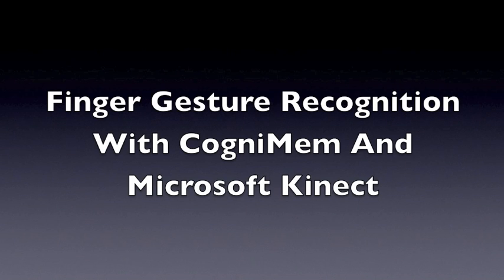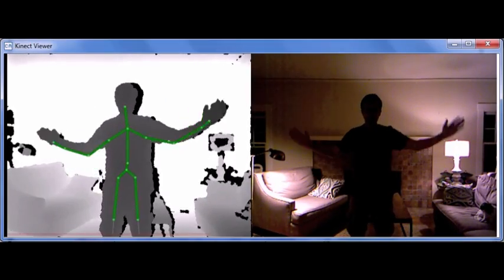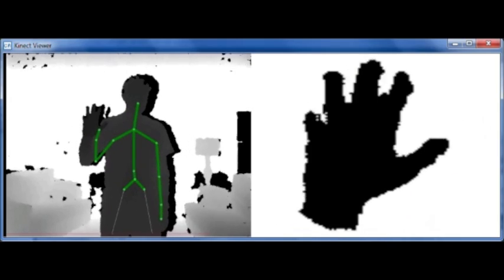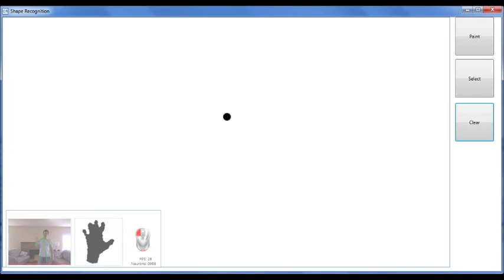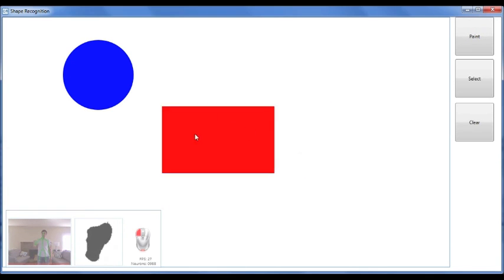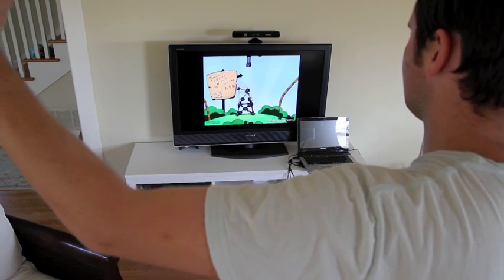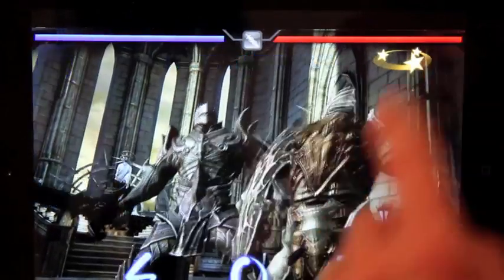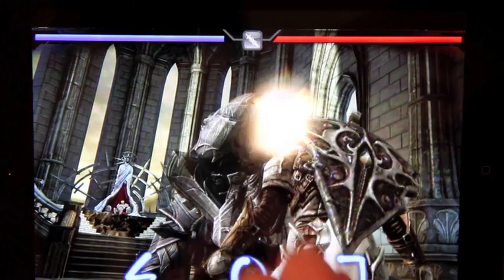Kinect Finger Recognition For Games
CogniMem Technologies

UPDATE: The CogniConnect Mouse Utility is now available as an executable demo with the purchase of a CogniMem V1KU development kit. Source code is also available.

CogniMem sells the CM1K neural network chip for accelerating pattern recognition. The CM1K compares input patterns to the chip's database of examples in full parallel, providing a fast response time that is independent of the number of examples in the database.

The demonstrations in this video were done using a software-simulated version of the CM1K; simulation is sufficient to reliably recognize a small vocabulary of finger gestures in real time. This simulator could be run on the current Xbox 360 to provide support for the grab gesture, for example, in a Kinect title.

In future devices, the CM1K can be used to offload the pattern recognition, providing a low cost and low power implementation with support for more gestures.